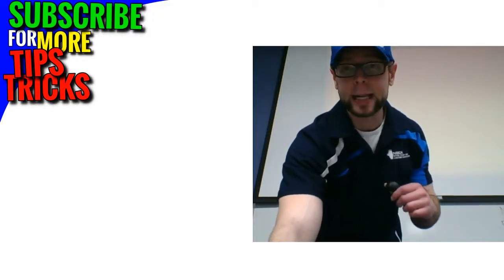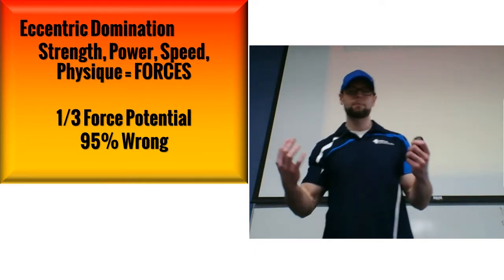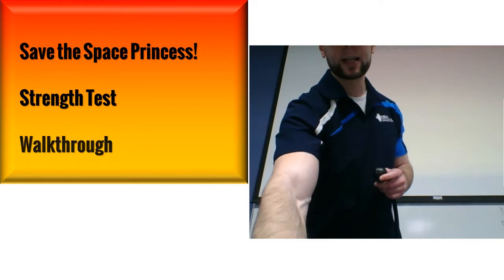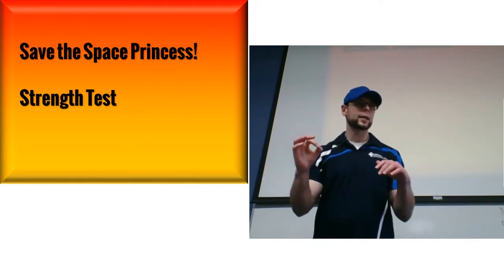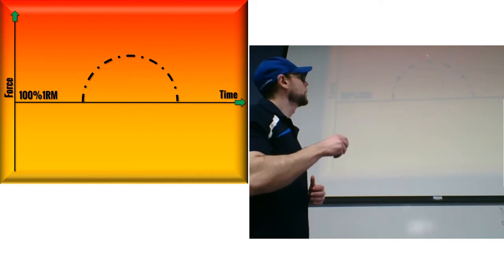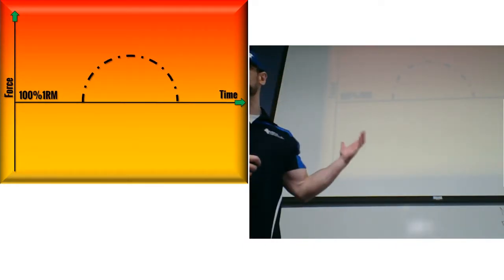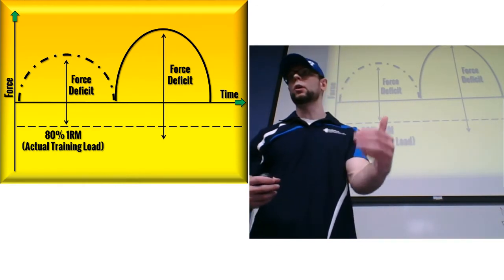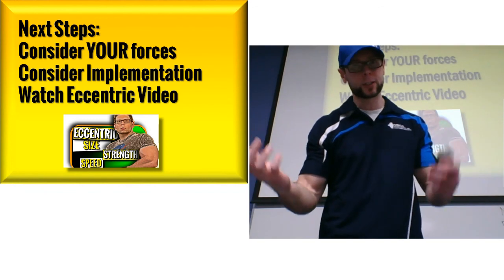Fast Eccentric Training for Strength Speed Power Hypertrophy | Advanced Lecture for Strength Coaches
95% of Strength Coaches get this question WRONG about fast eccentric training for strength, speed, power, and hypertrophy. As a result, we're only using about 1/3 of our maximal strength potential.

In this LIVE video we will FIX that common misunderstanding, implement real eccentric overload training with advanced strength training.

✅ BETTER PERFORMANCE? Check out Eccentric Training for Athletes and Strength Coaches: This Changes EVERYTHING

In this part of the Advanced lecture series for strength coaches and athletes, we walk through the applied but misunderstood anatomy of a rep – and even if you’ve done tens of thousands of reps in your life, your understanding of the applied concepts is likely to be WORSE.

We'll use a real-world example to compare eccentric vs concentric vs isometric contractions, to show the massive force deficit we have with EVERY rep. Filling of this gap with eccentric training for strength will have implications for power, speed, hypertrophy, and by extension, fat loss.

Right now it may seem like advanced strength training, or a sneaky biomechanics lecture, but it's really just filling a knowledge gap.

Goals:
1) Help improve athletic performance and body composition
2) To advance the field through a) an intellectually honest b) higher fidelity conversation

Special thanks to Coach Scott Caulfield CSCS RSCC*D, Rachel Roberts CSCS, and the NSCA interns Mark, Jacob, and Scott for their assistance and ongoing inspiration.

Until next time, Raise The Barr
David Barr CSCS, CISSN, TSAC-F, NSCA-CPT, RSCC